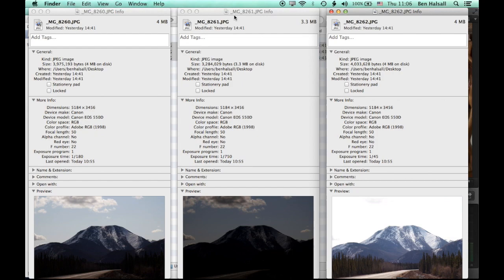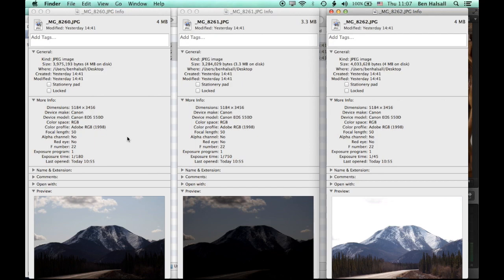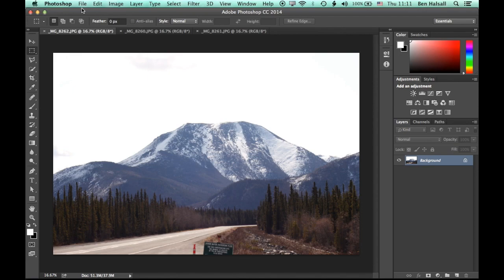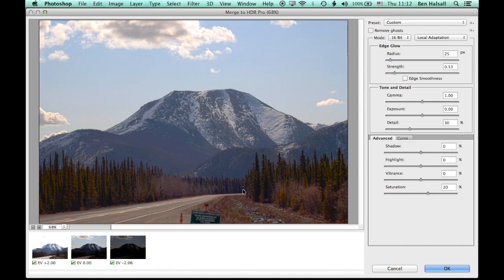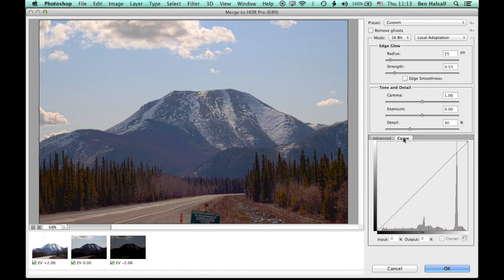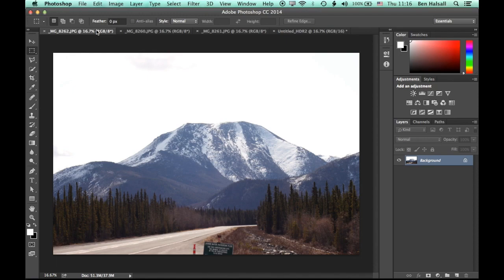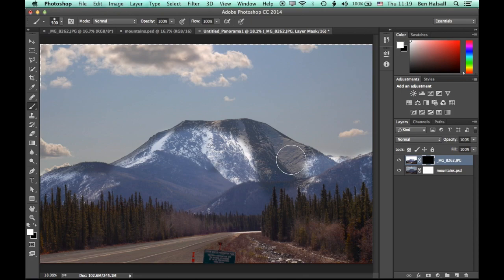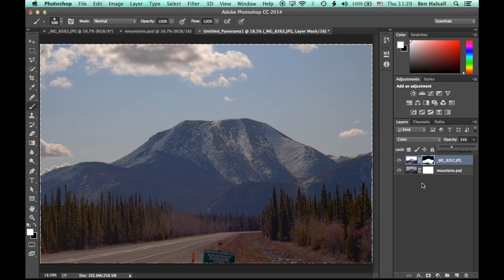Photoshop: Create Stunning Composited Images Using Merge to HDR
Create stunning image composites from multiple exposures with Merge to HDR. You will learn how to transform multiple exposure shots or bracketed shots into a single image where the detail is crystal clear in the highlights and shadows of your image. This technique is used by professionals to bring out the best elements in situations where bright sunlight or high contrast situations where different, often long, exposures are needed to capture the very best image.